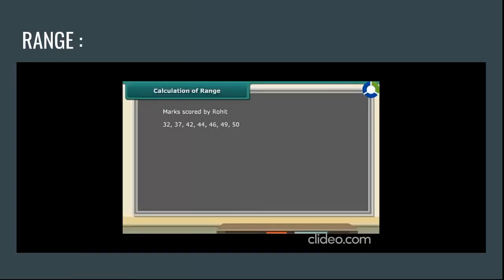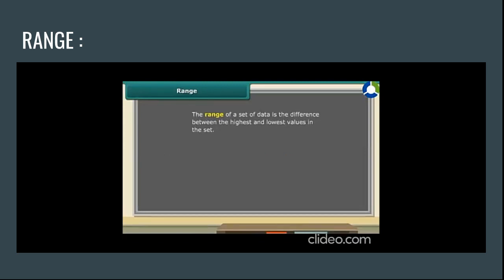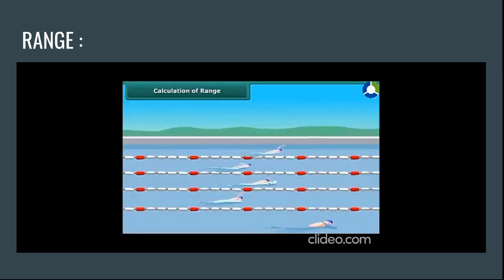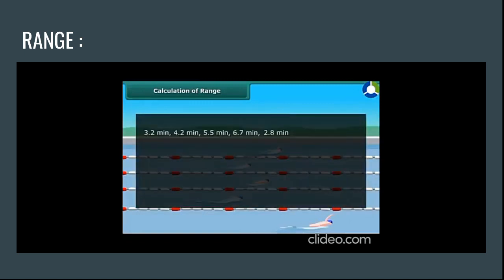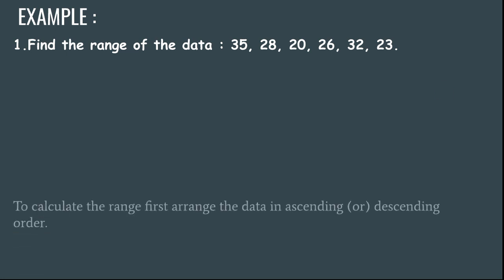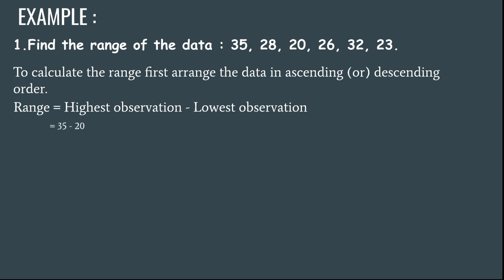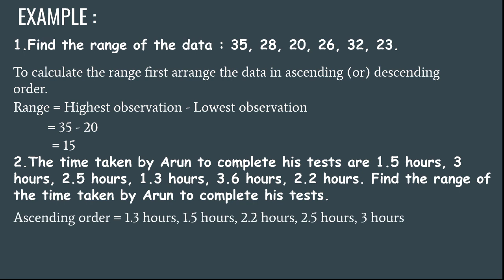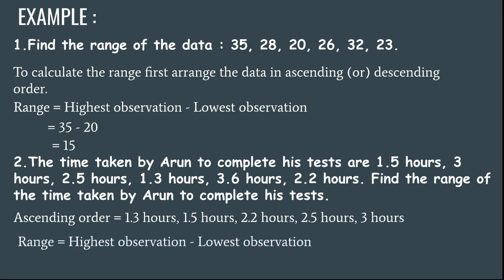Range of data. Grade 7